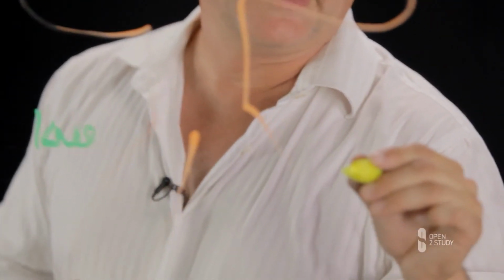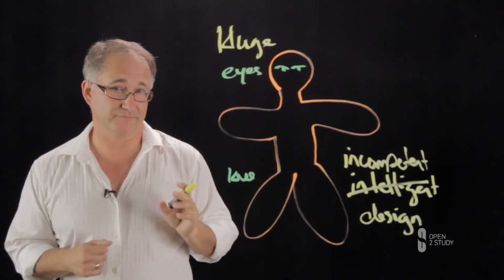Becoming Human Anthropology: Designed by evolution - Open2Study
Becoming Human: Anthropology is a free subject provided by Open2StudyAnyone can enrol, so join the class

Becoming Human: Anthropology will help you understand the basic concepts of evolution. How did Darwin contribute to the theory of evolution? Learn about the differences between men and women and why sex is so important to evolution. Enrol today -- it's free!